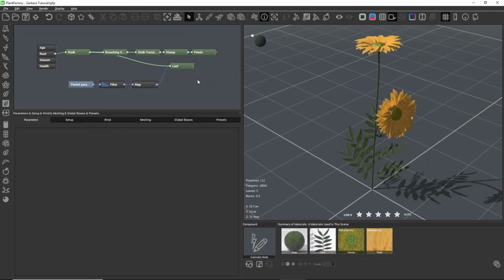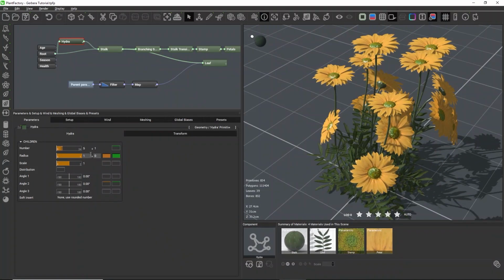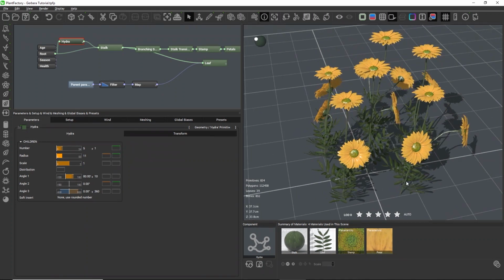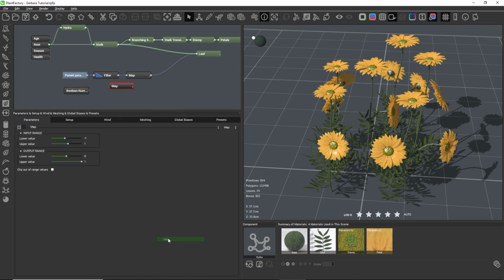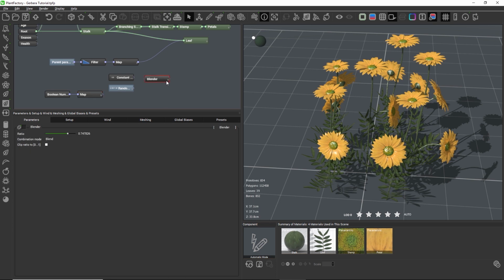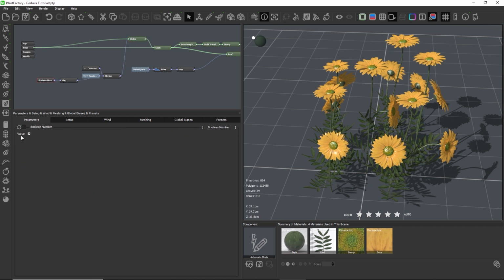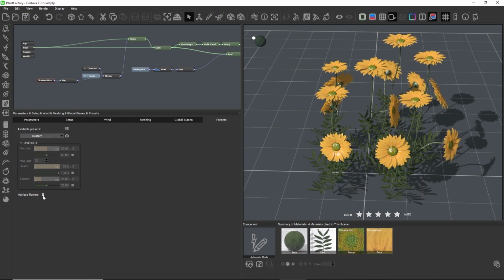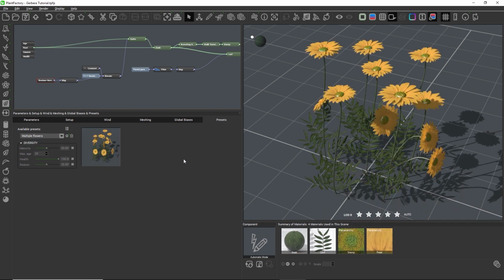e-on Software PlantFactory Tips & Tricks: Flower Project - Part 5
Follow along in this 6-part Tips & Tricks series with Daniel Seebacher! Part 5 covers how to create presets and preset variations. You can also download Daniel's Flower texture